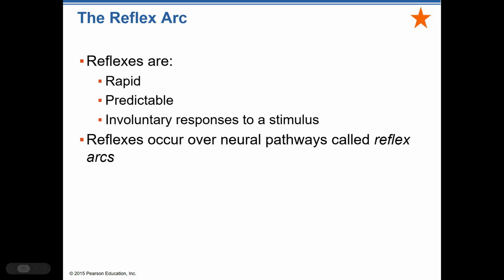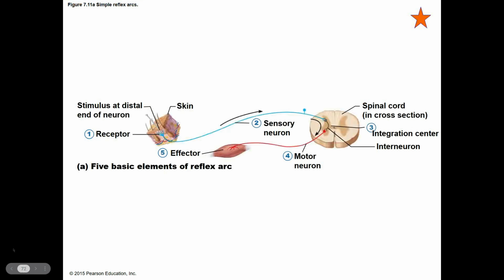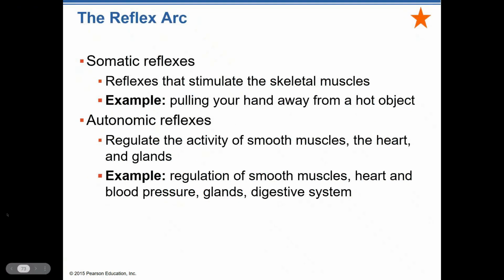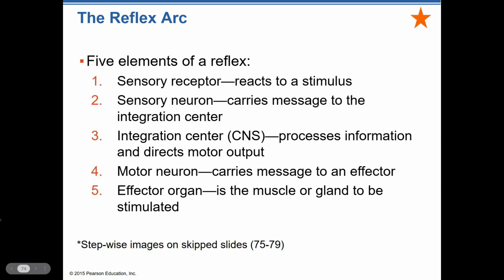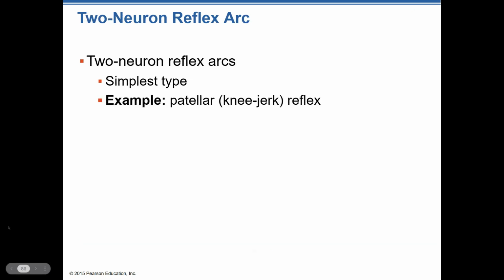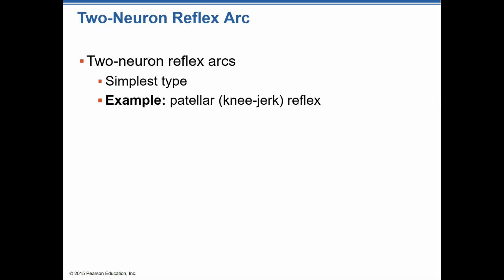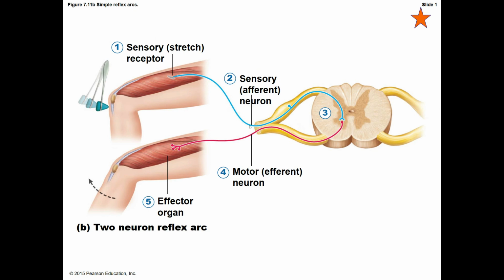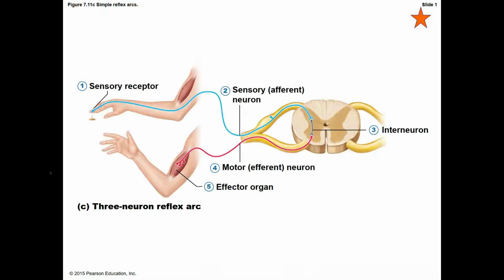Anatomy 5.4 Reflexes Video Lecture Notes